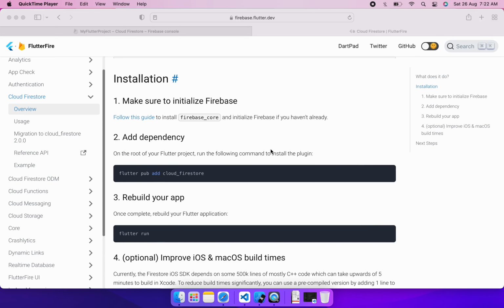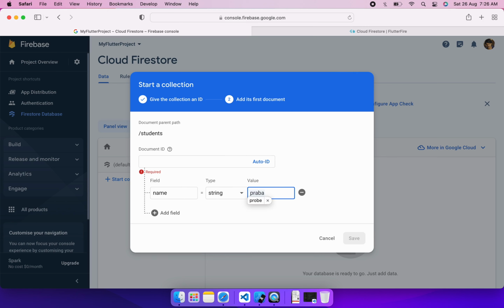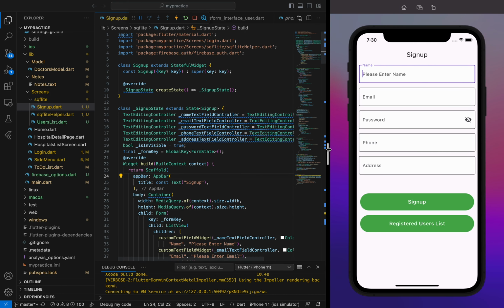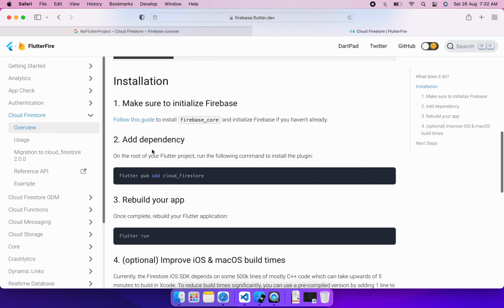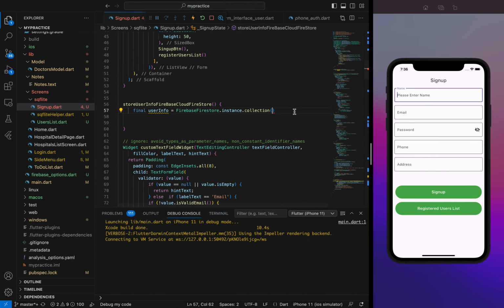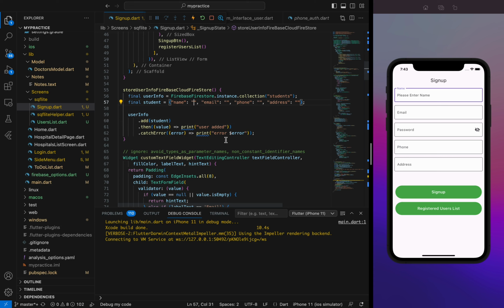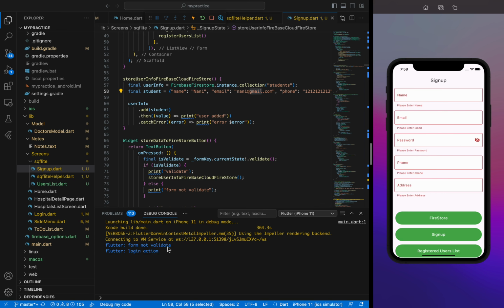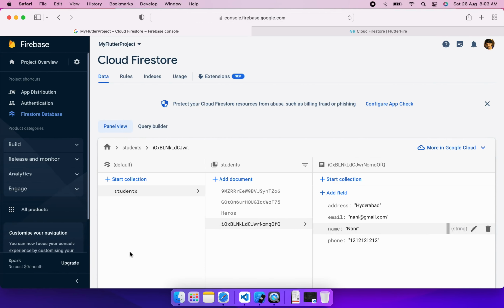Flutter _ Firebase _ FireStore CloudStore